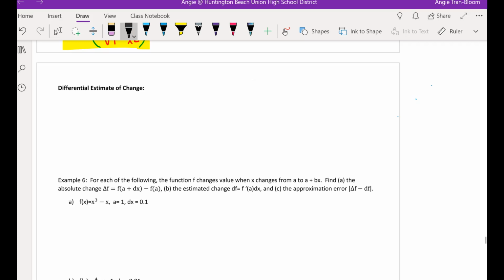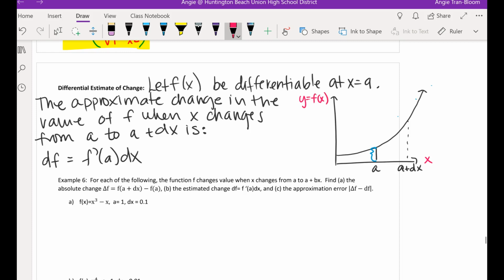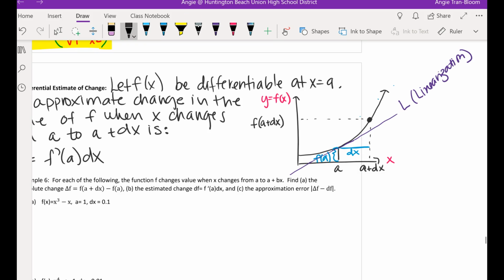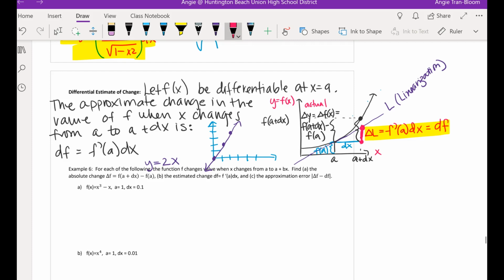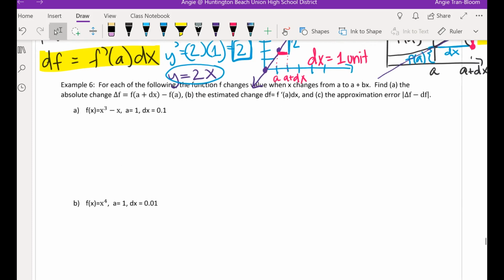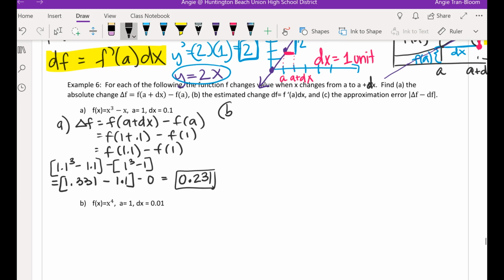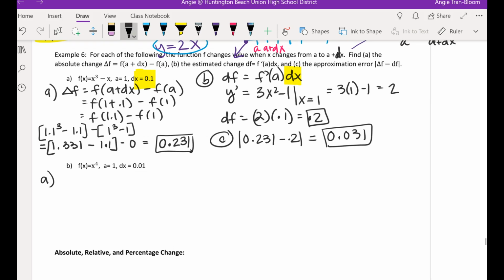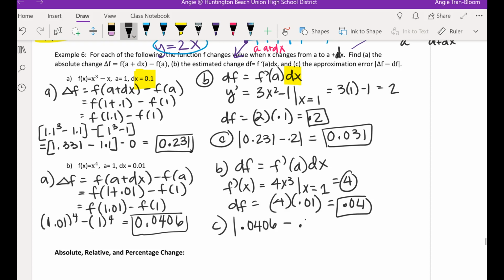4-5 example 6 (calc)